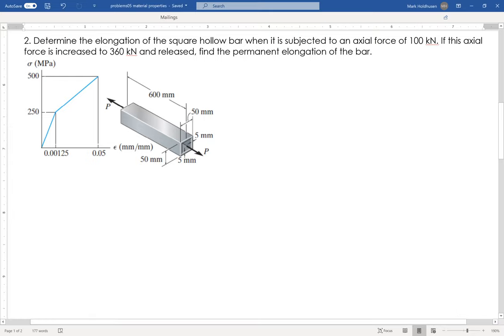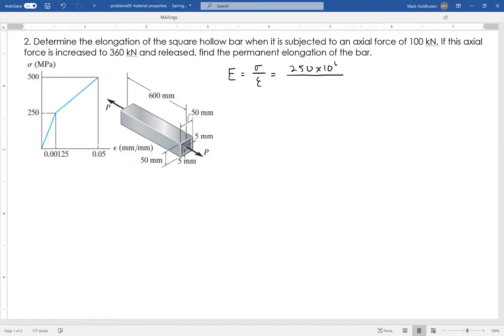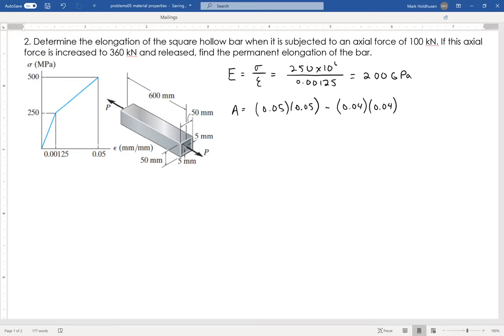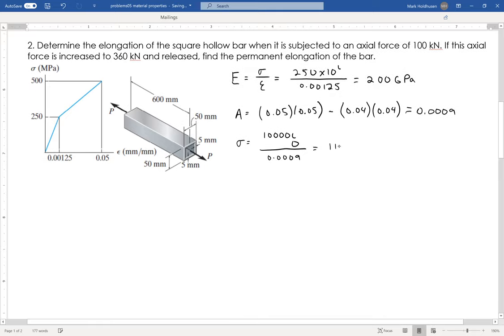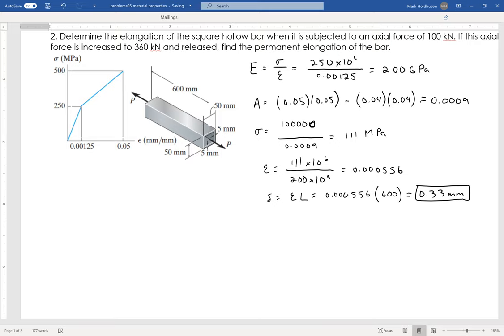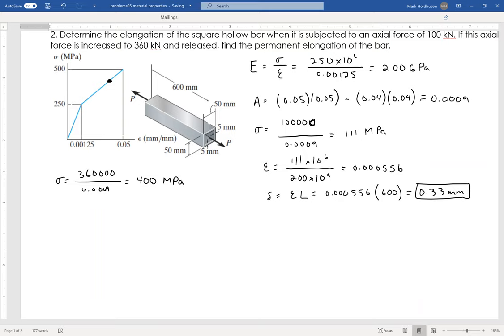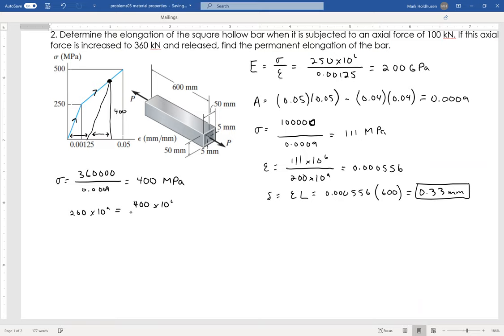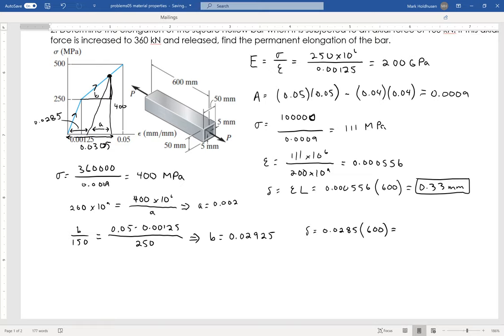ENGR 222 Sep-14 Material Properties 2